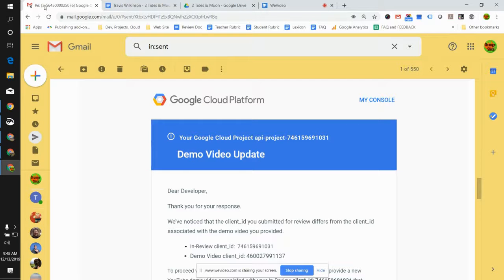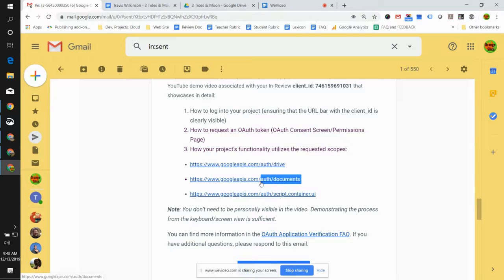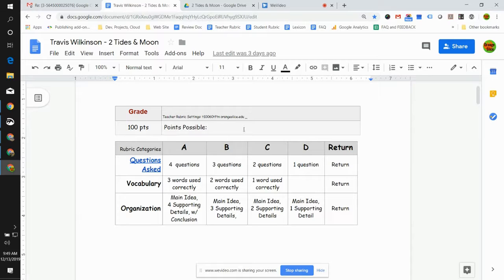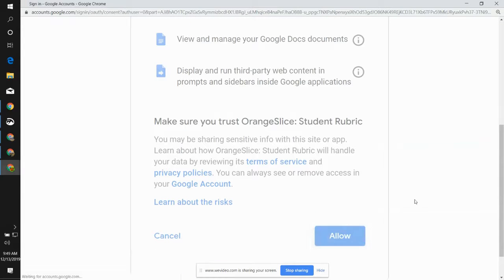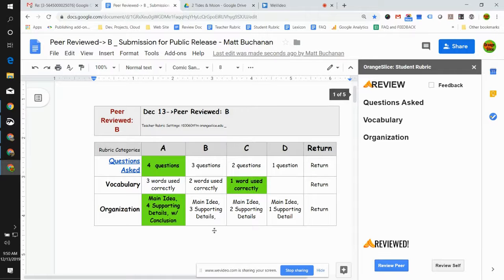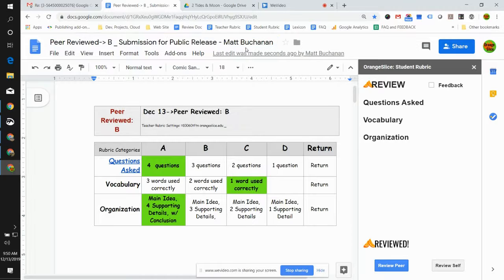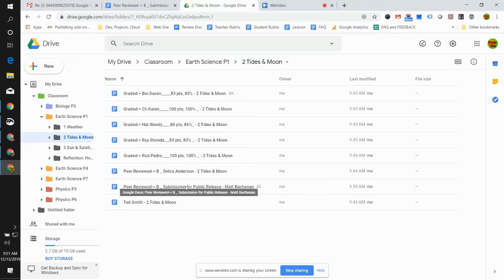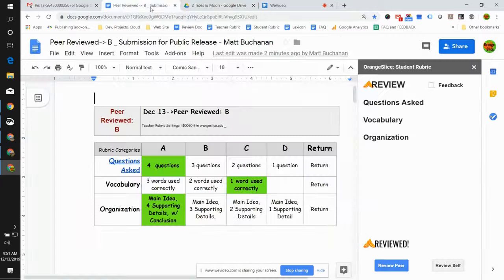OrangeSlice: Student Rubric, Scopes Requested